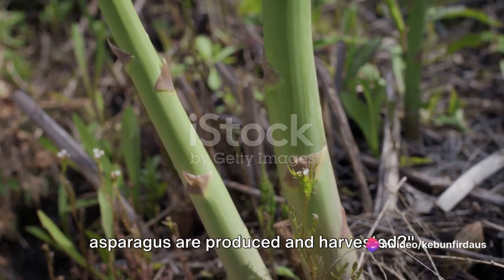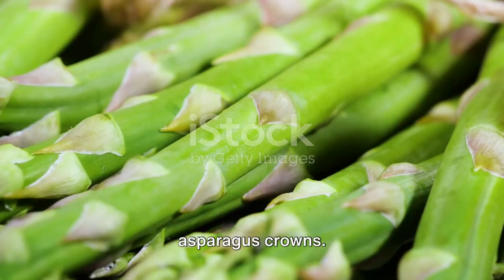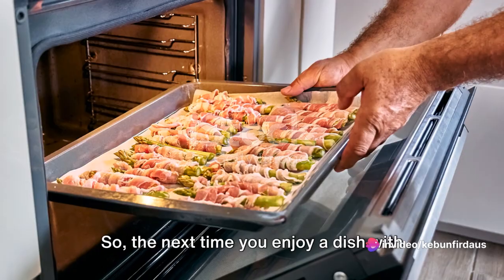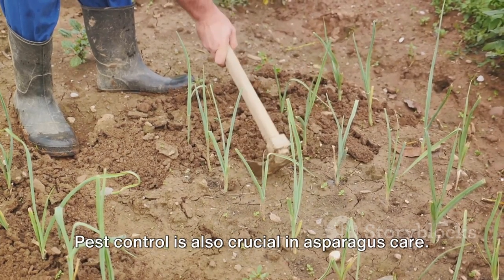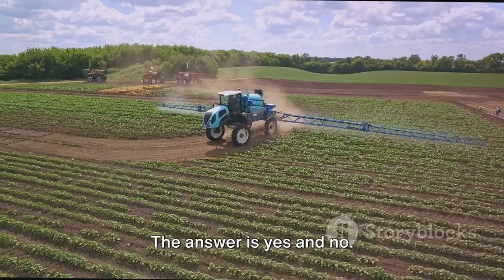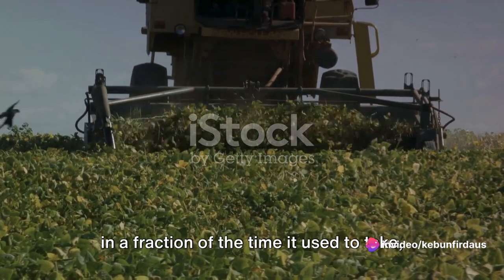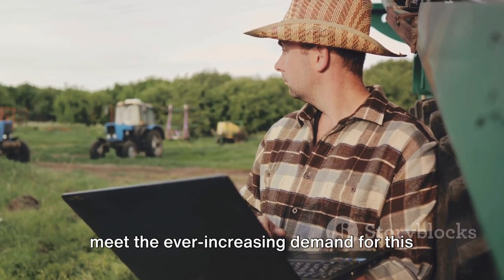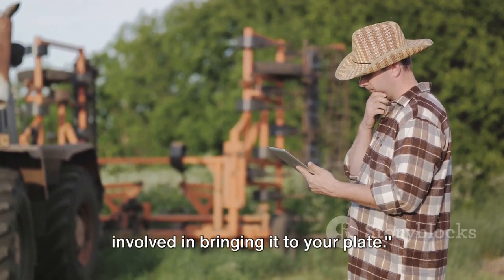The Asparagus Chronicles: Farm to Table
In this captivating video, we invite you to join us on an incredible journey from the asparagus farm to your table. Get ready to marvel at the fascinating technology and intricate processes involved in asparagus farming.

Discover the meticulous care and dedication required to cultivate these nutritious spears, as we take you behind the scenes of the asparagus farming industry. From planting to harvesting, we'll unveil the secrets that make this unique vegetable thrive.

Learn about the innovative technology that supports sustainable farming practices, ensuring the highest quality asparagus reaches your plate. With the help of cutting-edge techniques, farmers are able to maximize productivity while minimizing environmental impact.

Whether you're a food enthusiast, a nature lover, or simply curious about where your food comes from, this video is a must-watch. Gain a deeper appreciation for the farm-to-table journey and the hardworking individuals who make it possible.

Join us as we explore the world of asparagus farming, and prepare to be amazed by the incredible techniques and technology behind bringing this delicious vegetable to your table.

OUTLINE:

00:00:00 "Introduction to Asparagus Farming"
00:00:55 "The Asparagus Planting Process"
00:02:43 "Asparagus Growth and Care"
00:04:25 "The Harvesting Process"
00:06:13 "Asparagus Farming Technology"
00:08:13 "Conclusion"